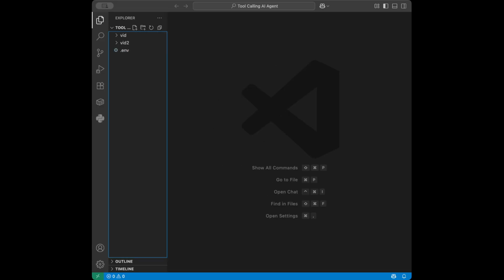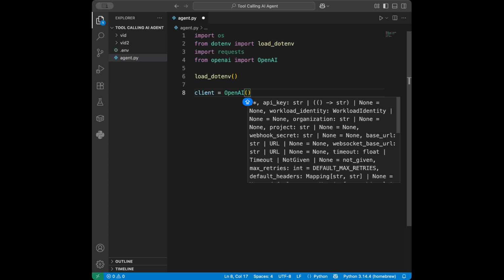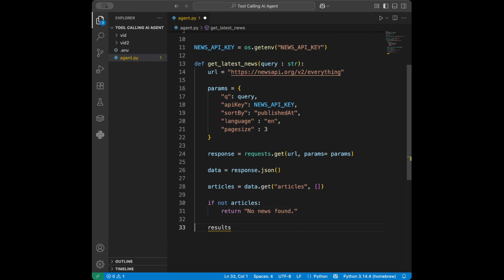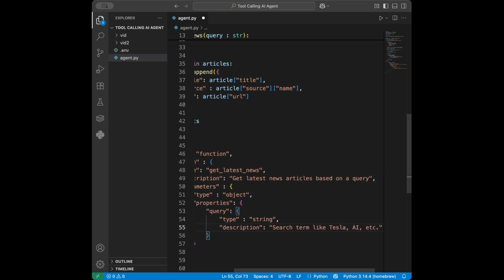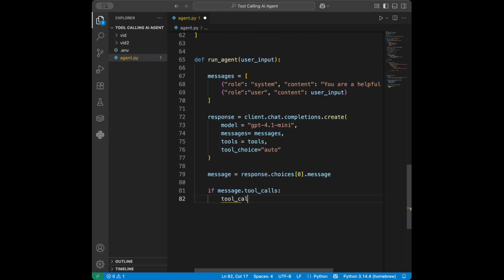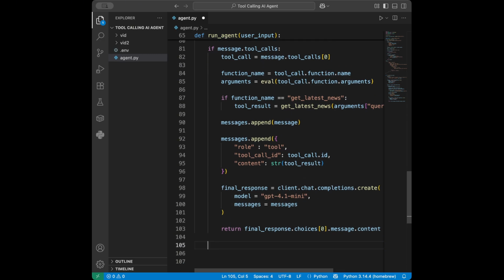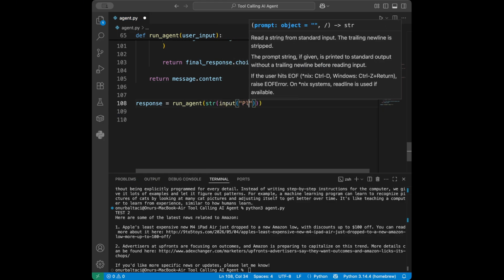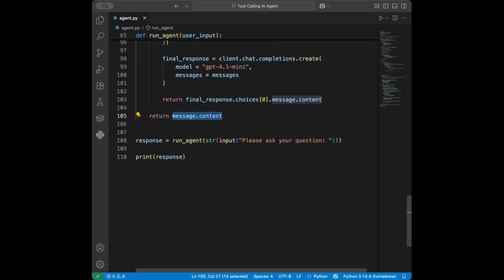How to Build a Tool-Calling AI Agent in Python (Step-by-Step Tutorial)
In this video, you’ll learn how to build a tool-calling AI agent in Python from scratch. We’ll walk through how AI agents interact with external tools, APIs, and functions to perform complex tasks beyond simple text generation. This step-by-step tutorial covers the core concepts behind tool calling, how to implement it in Python, and how to create smarter, more capable AI systems. I share new Data Science content regularly.